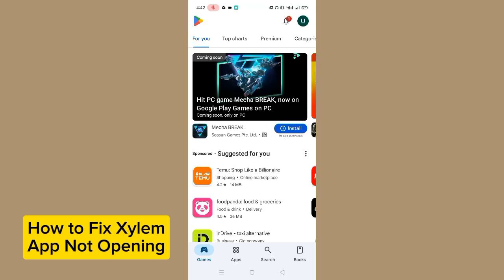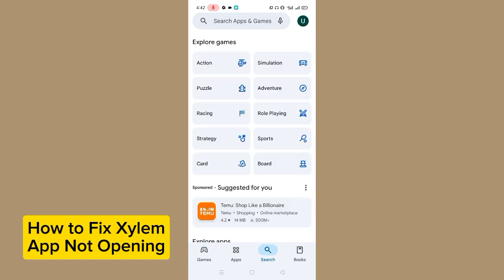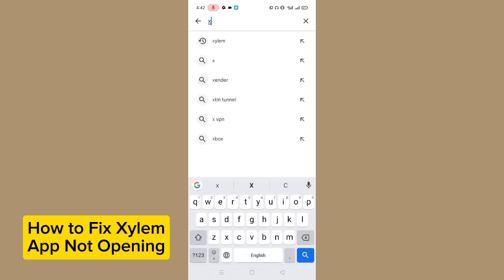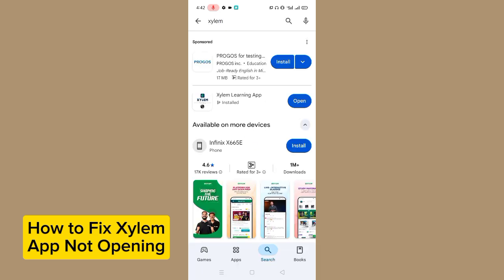How to Fix Xylem App Not Opening (ios - android)